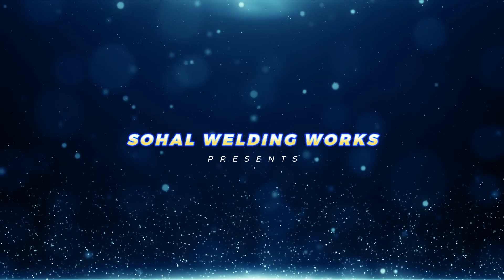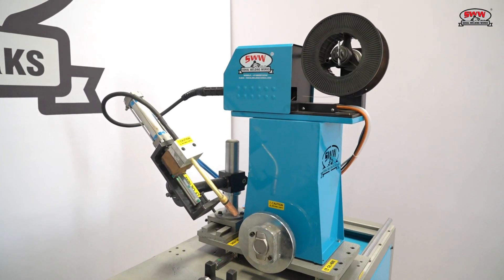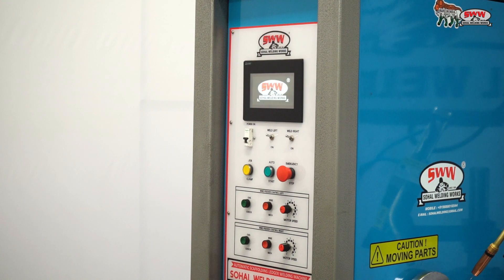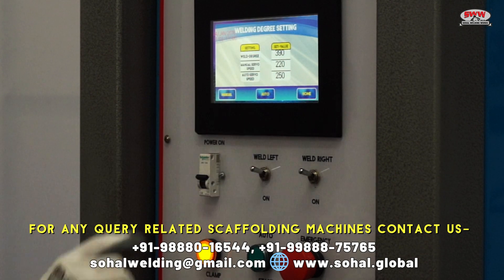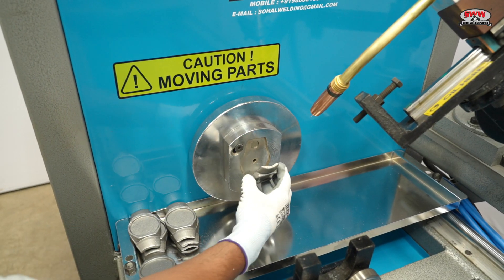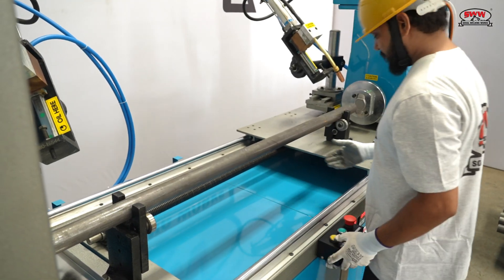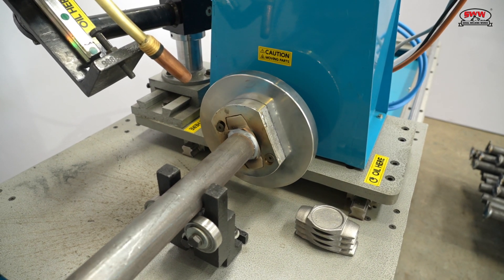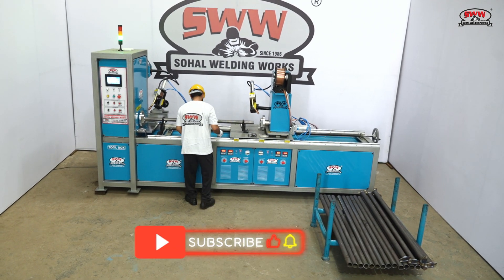Automatic Ledger Welding Machine - Sohal Welding Works (Scaffolding Machines Manufacturer)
In this video we are showing  Ledger Welding Machine  in which pipe is welded to ledger blades at both ends at one time to increase the production (2 Pieces In One Minute) and quality of the ledger posts.

Sohal Welding Works provides complete solution to scaffolding plants has started working in the field of welding machines since 1986 at present date we are one of the leading manufacturer and exporter of automatic scaffolding machines all around the world.

SOHAL WELDING WORKS
Ludhiana, Punjab (INDIA)